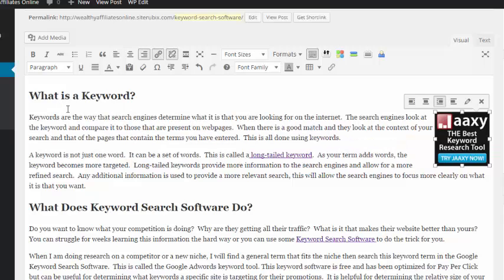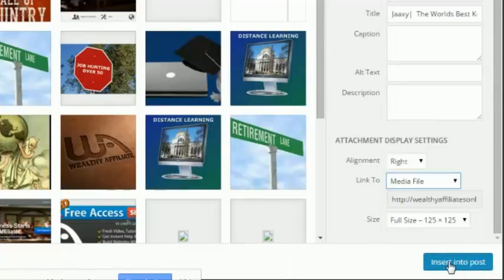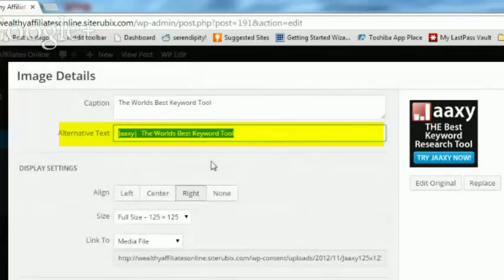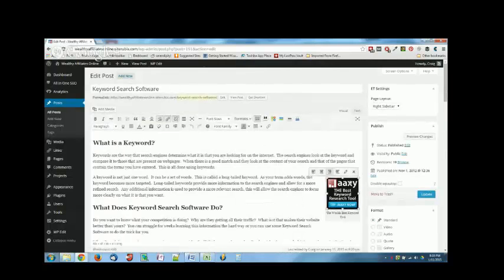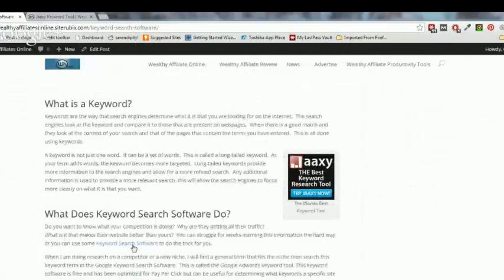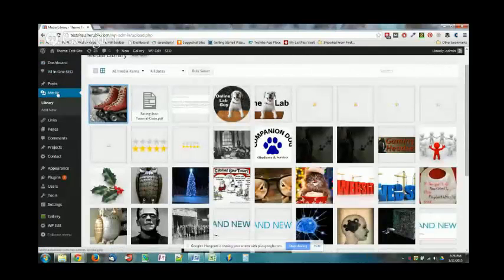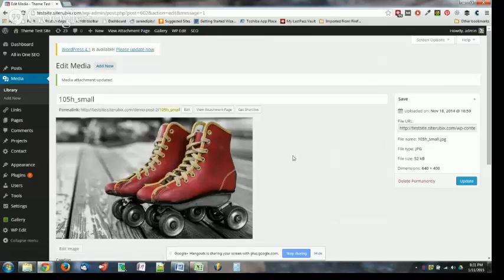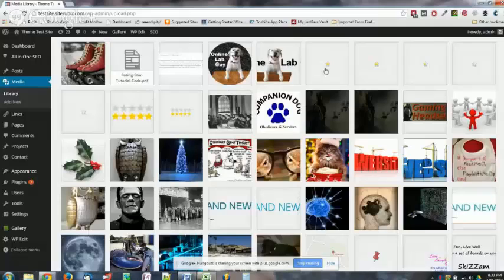How to: Images in WordPress Part 1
This video is a tutorial that shows people how to add an image in WordPress.  We cover adding Images to WordPress, how to size an image in WordPress and how to center an image in WordPress.  We discuss the WordPress image caption and how post the pictures.